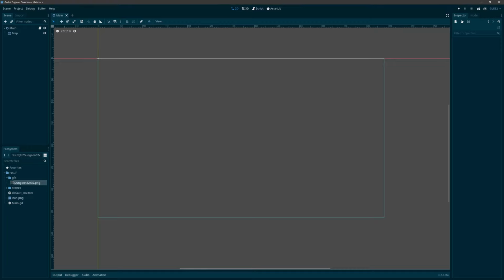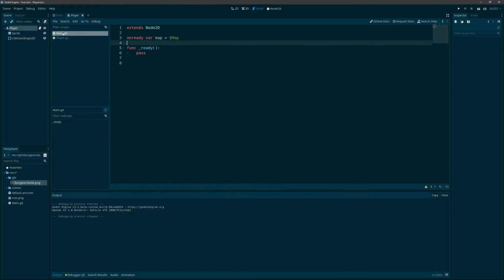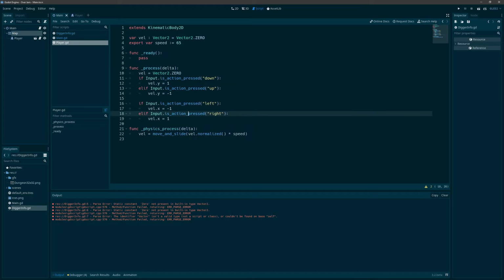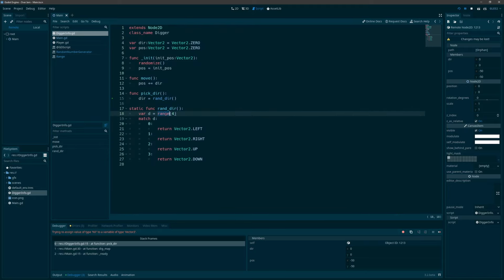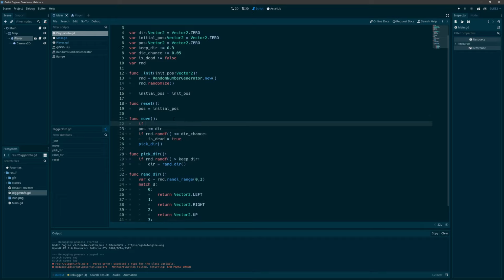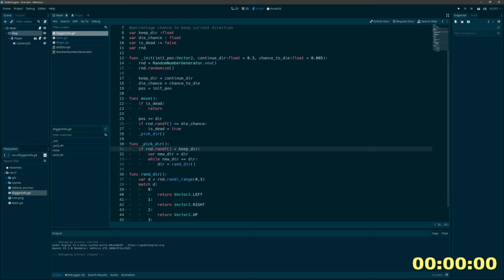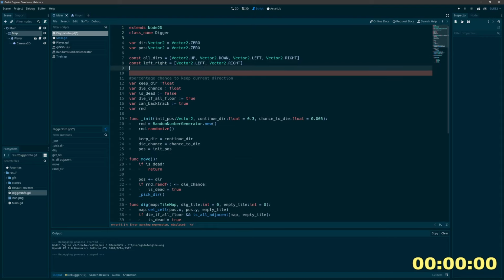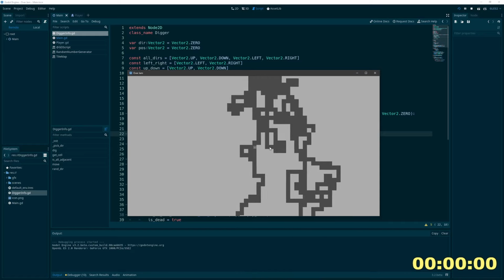Impromptu Game Jam: Over-jam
A small-quick game jam playing around with procedurally generating a top-down tiled map in Godot and Unity3d. We were inspired by the maps produced in Nuclear Throne and wanted to see if we could create something similar. The answer is, yes, you can!